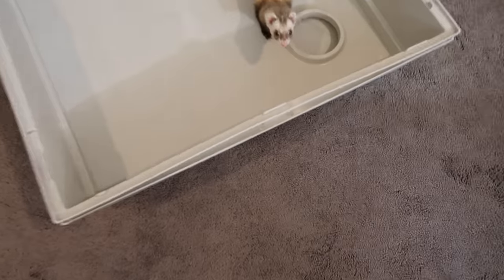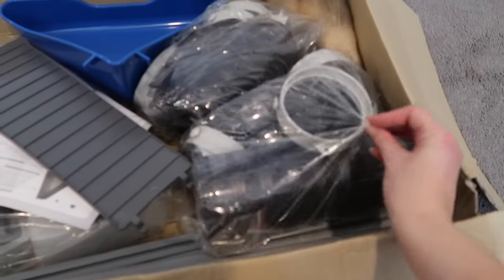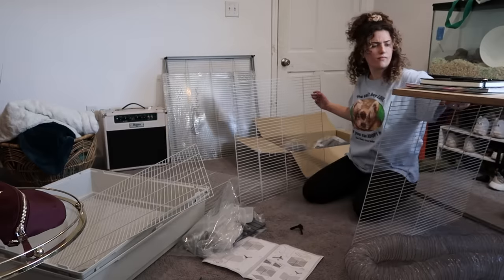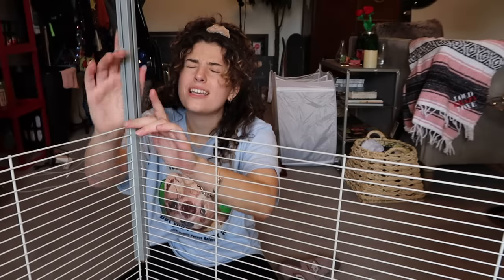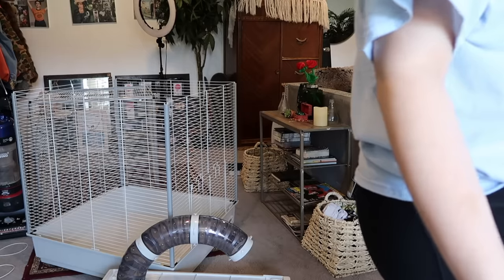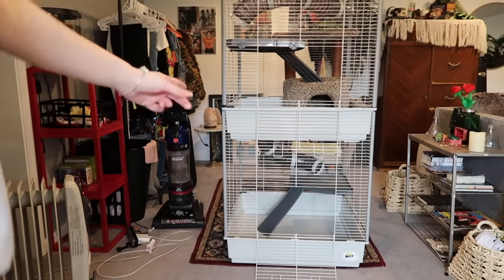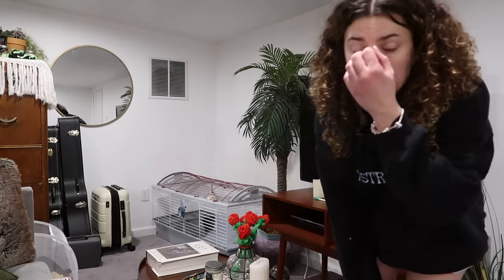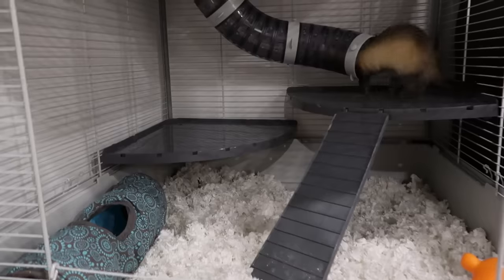building a mansion for my ferret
hi,
please enjoy raw footage of me slaving away for my animal 😁👍👹
jk I love her so much and this was really fun. learn about why i chose a ferret, and a little about what it takes to keep 'em. enjoy.

links:
Ferplast Ferret Tower Two-Story Ferret Cage